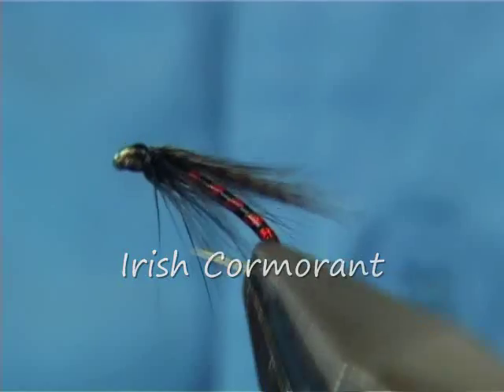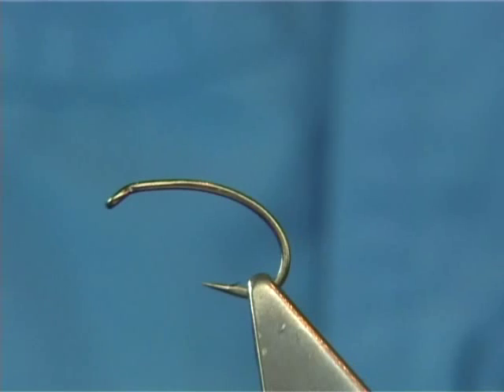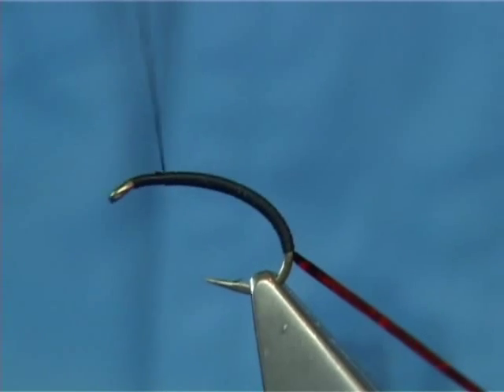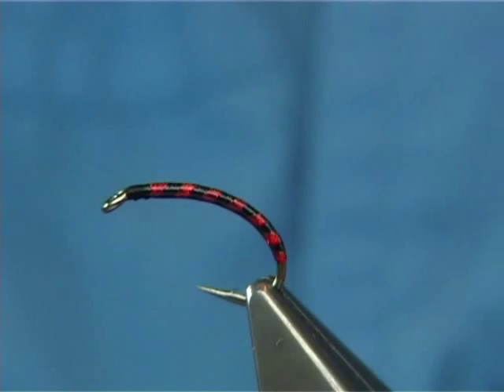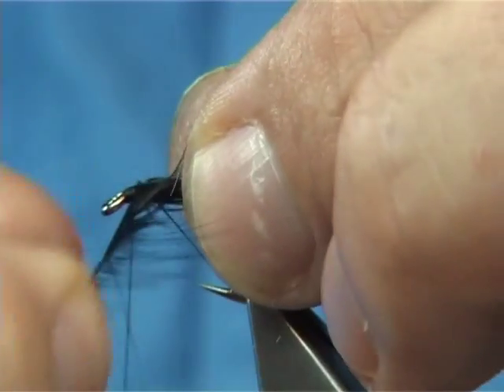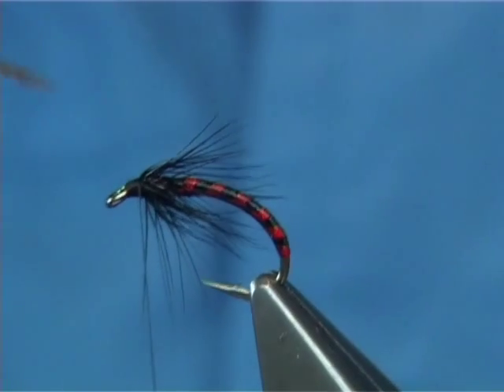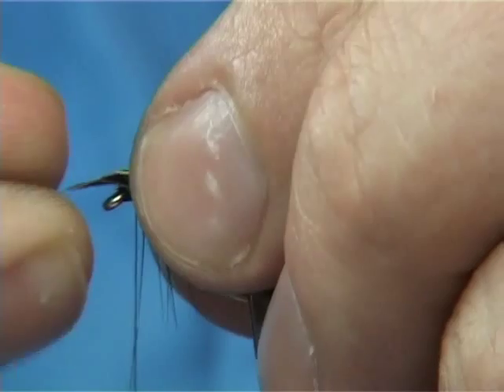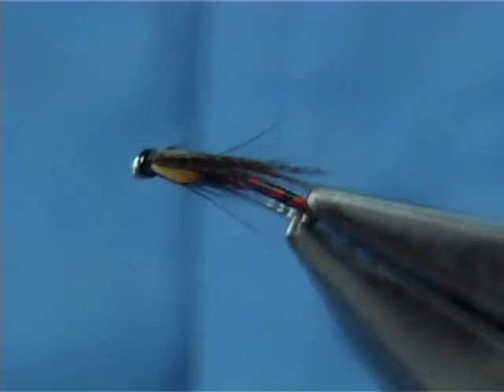Tying the Irish Cormorant by Davie McPhail